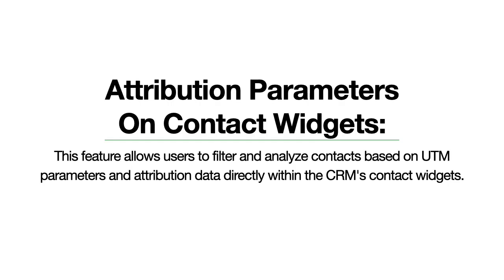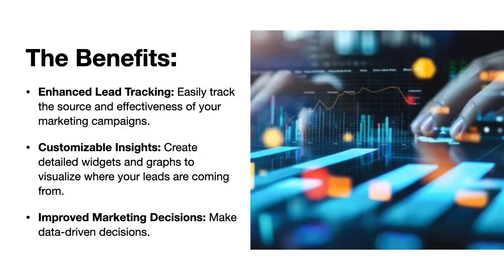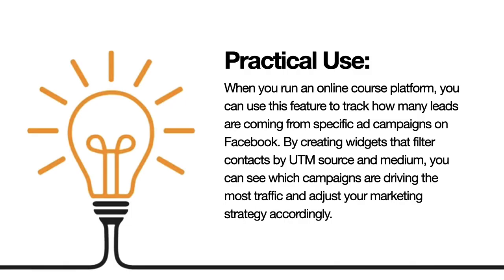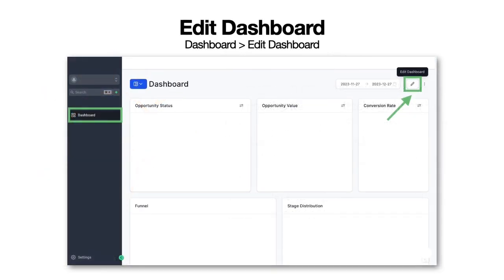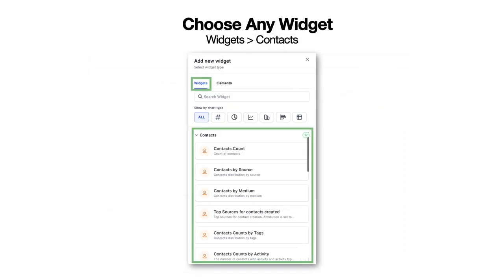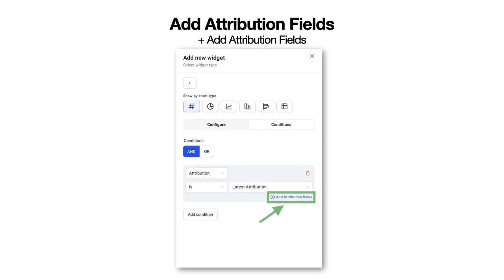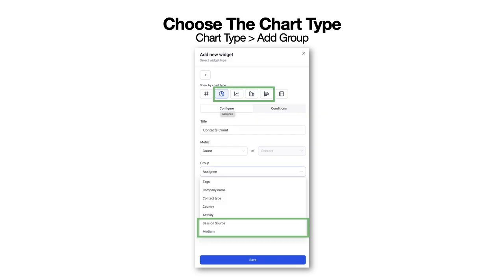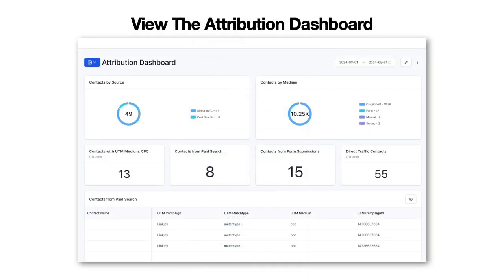How to Use Attribution Parameters on Contact Widgets to Track Campaign Performance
In this tutorial, we’ll introduce you to Attribution Parameters on Contact Widgets, a crucial feature for marketers and course creators who want to understand exactly where their leads are coming from. With this feature, you can track and analyze campaign performance by filtering contacts based on UTM parameters like source and medium—directly inside your CRM.

*Why Attribution Parameters on Contact Widgets Matter:*
This feature gives you powerful insights into the effectiveness of your marketing campaigns. Whether you're running ads on Facebook, Google, or other platforms, Attribution Parameters on Contact Widgets help you pinpoint which campaigns are driving traffic and conversions. With customizable filters and real-time lead data, you can make smarter marketing decisions and optimize your strategy based on what actually works.

💡 *What are Attribution Parameters on Contact Widgets?* Understand how this feature allows you to track and filter contacts based on UTM parameters and attribution data—giving you a clearer view of your campaign impact without needing external analytics tools.

🔍 *Why It Matters & How It Helps You:* Learn how enhanced lead tracking, customizable reporting, and improved marketing visibility can help you measure ROI more accurately, allocate budget more efficiently, and refine your marketing campaigns with data-backed confidence.

💻 *How to Use Attribution Parameters on Contact Widgets:* Follow our step-by-step walkthrough on setting up contact widgets using UTM filters to track leads. You'll see exactly how to visualize campaign performance inside your CRM, helping you optimize your outreach and scale with clarity.

Zapiy’s CRM gives you the tools you need to track your marketing efforts in real-time. With Attribution Parameters on Contact Widgets, you’ll turn your CRM into a powerful insights engine—connecting the dots between your marketing campaigns and your lead pipeline without leaving the dashboard.